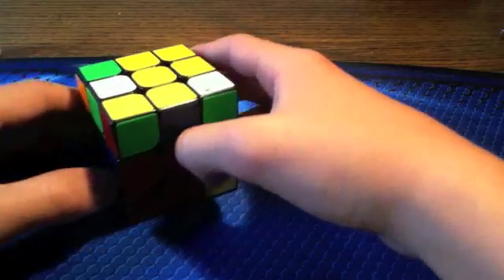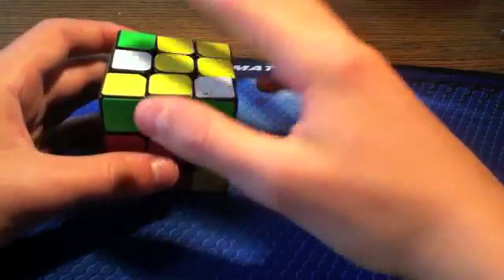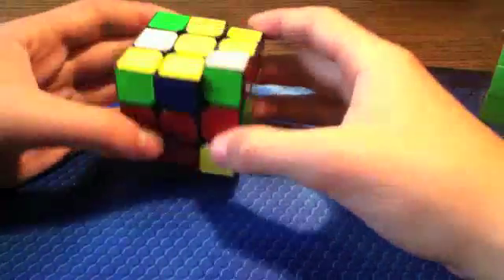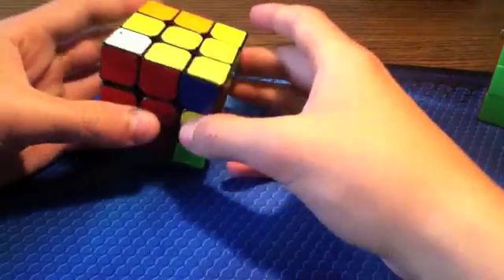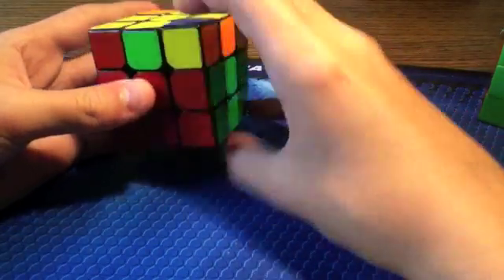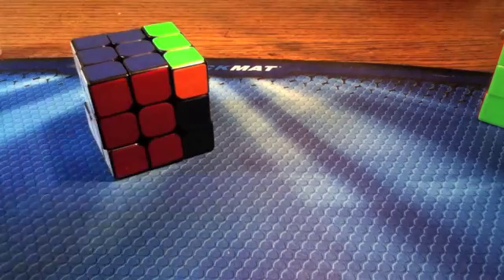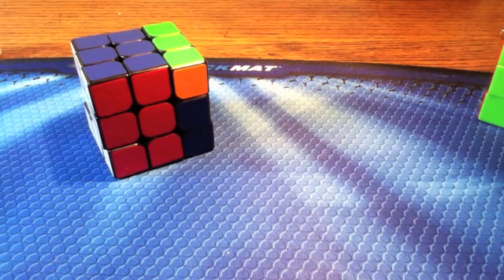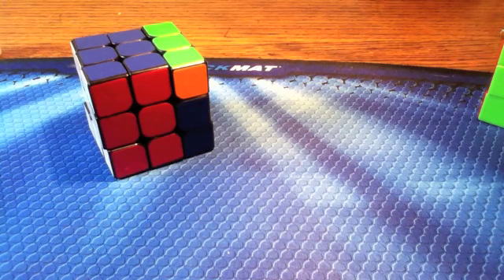A New 3x3 Speedsolving Method Idea.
If you can help me with this, send me a private message or email.